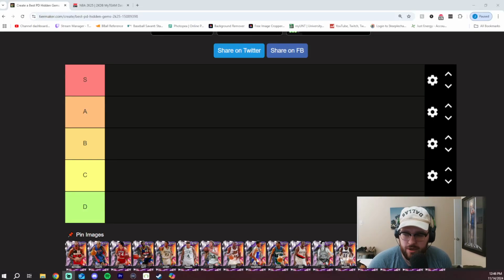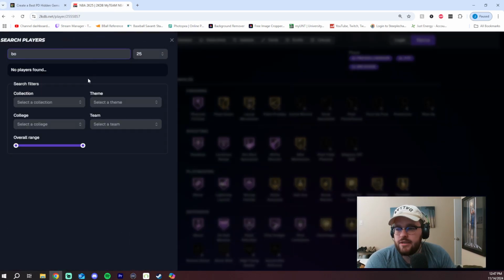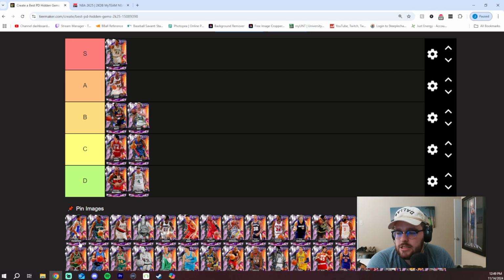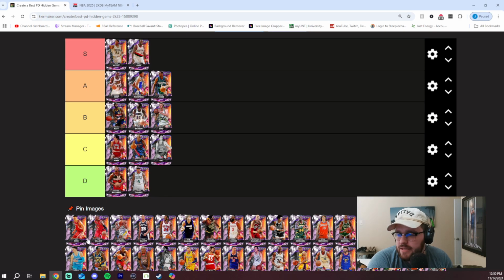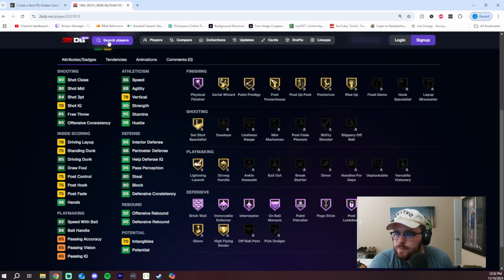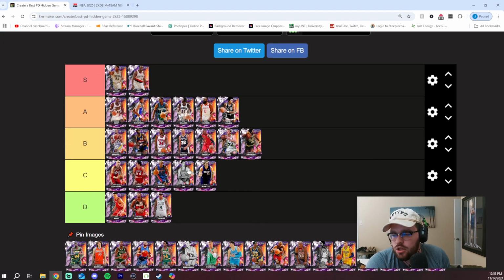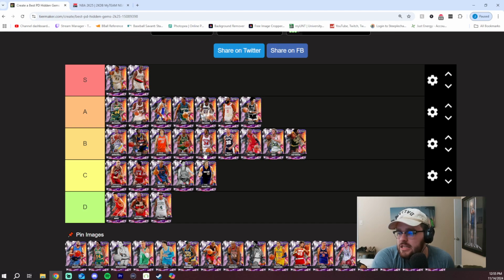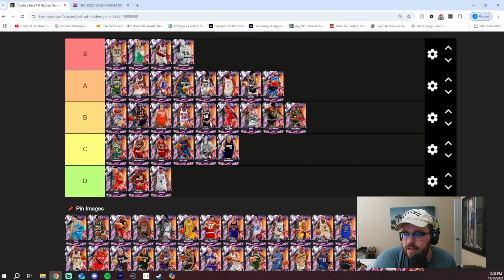BEST HIDDEN GEM PINK DIAMONDS TIER LIST PART 1!! NBA 2K25 MyTEAM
In this video I ranked the best hidden gem pink diamond cards in NBA 2K25 MyTeam on a tier list! These are top cards such as Pink Diamond Cade Cunningham, Pink Diamond Kristaps Porzingis, and more! If you enjoy this video please make sure to leave it a like and a comment and most importantly make sure to hit the subscribe button to help me grow towards 40,000 subscribers on the channel!